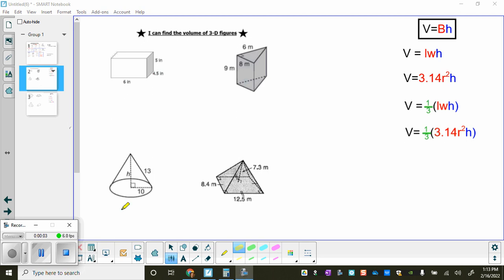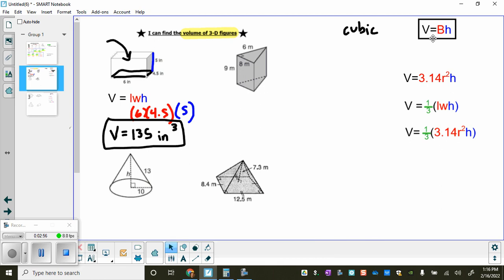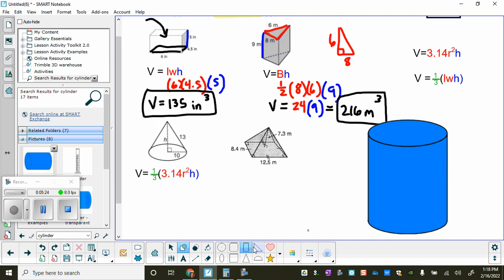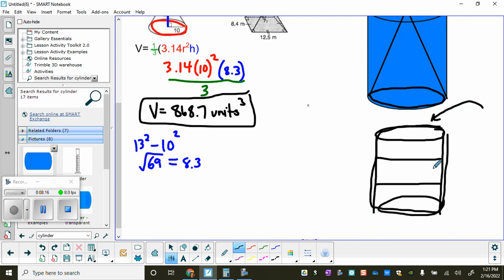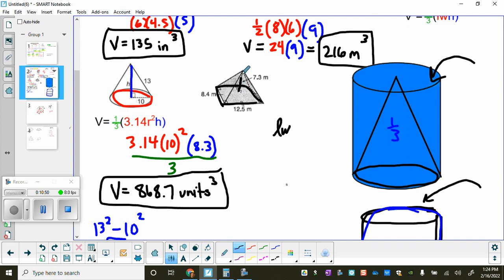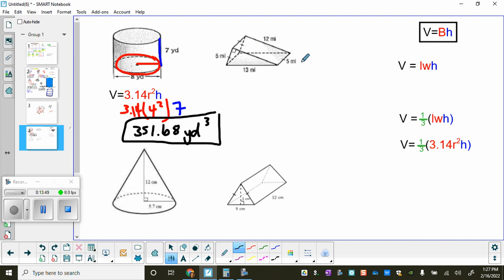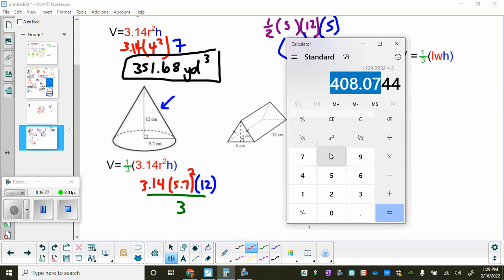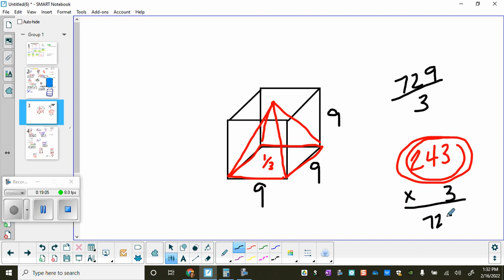I can find volume of 3-D figures